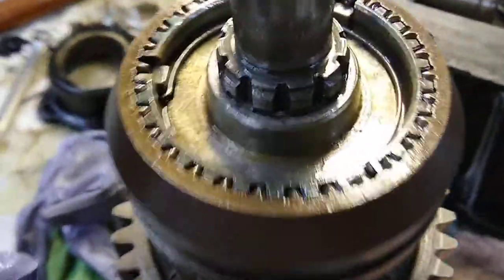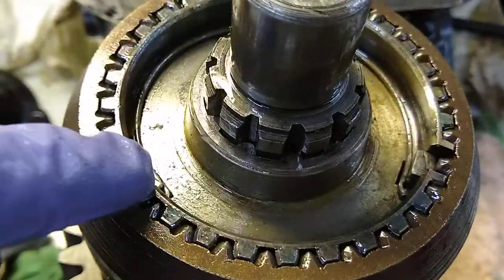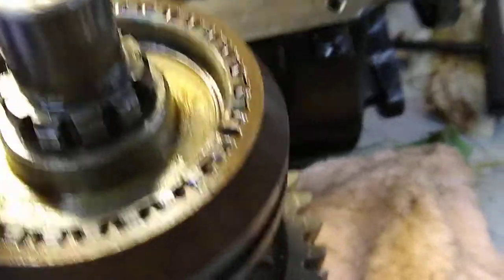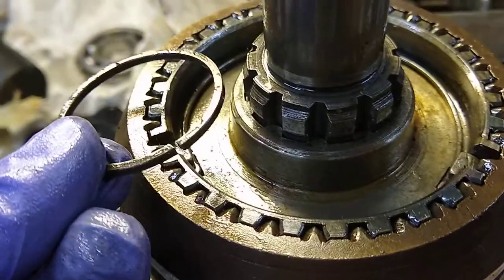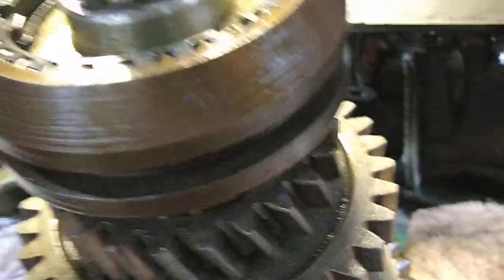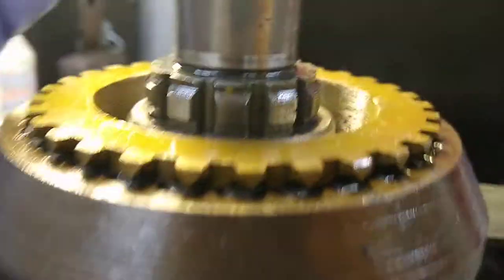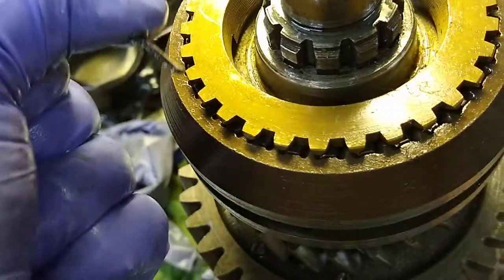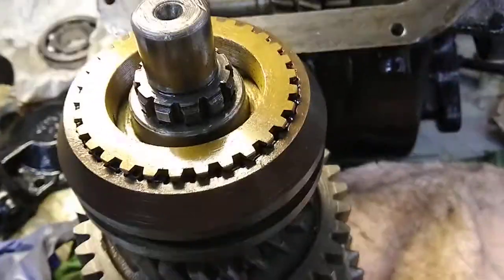SM420 Transmission Clutch Hub and Keys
Discussing the clutch hub, clutch keys, springs and syncros on the SM420 input shaft.